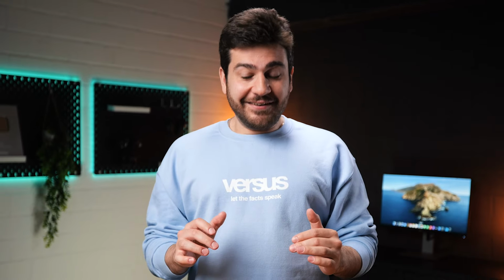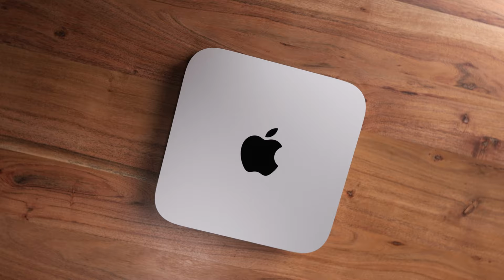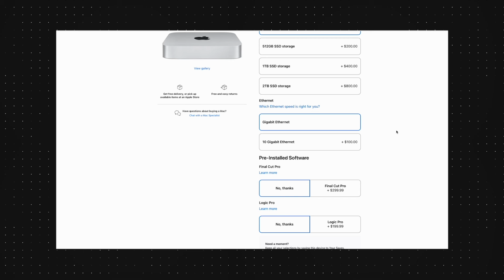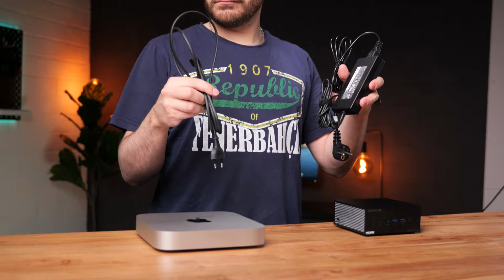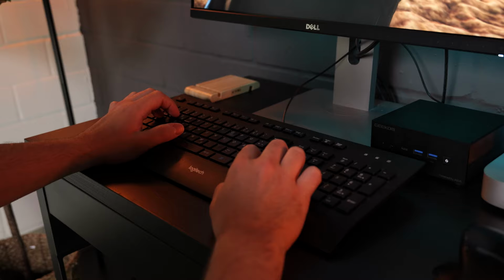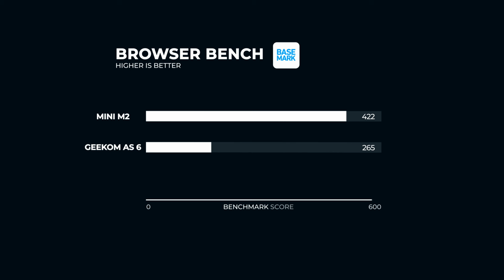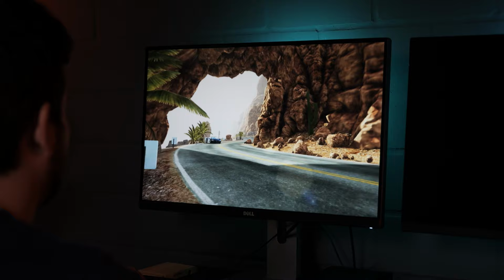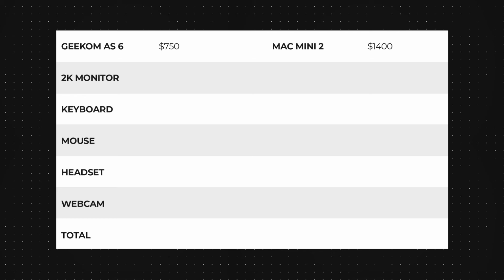BEST Mini PC! True Apple Mac Mini M2 KILLER?! (Geekom AS 6 review) | VERSUS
The Geekom AS6 Mini-PC is one of the most comfortable to use computers I have ever seen in my life. Not only is it way smaller than a regular tower PC, it's even smaller than a laptop - and in some cases, more powerful. The design also makes it very appealing for people who prefer minimalistic setups. We put it up against a Mac Mini with an M2 chip that was twice the price, and got very surprising results. Would you consider buying one of these? Tell us your thoughts!

0:00 Intro
1:01 Design and ports
3:40 SSD Speed Test
4:46 CPU Test
5:39 Browser Speed Test
6:00 GPU Test
6:56 4K video editing
7:21 Lightroom
7:40 Conclusion